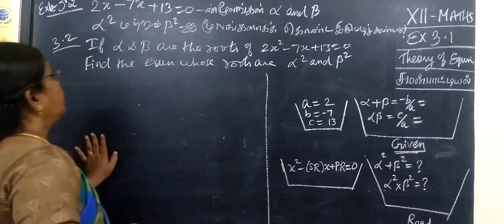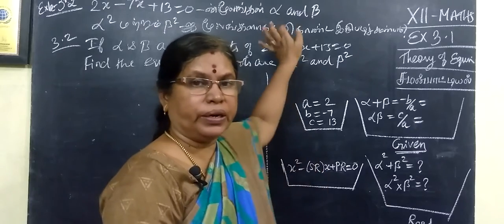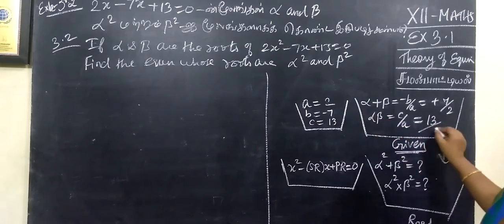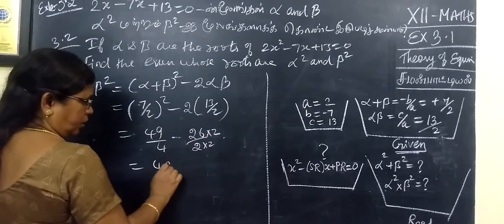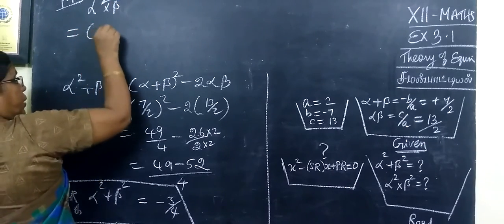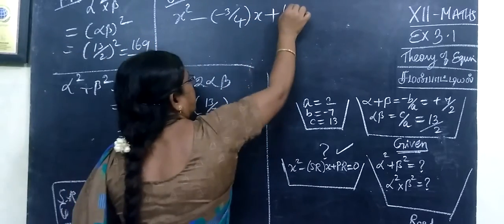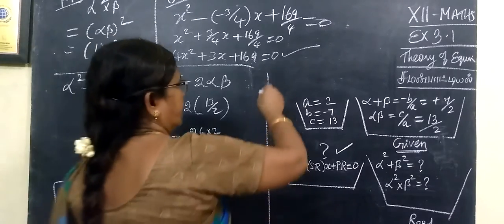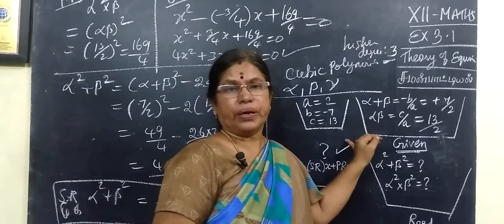12-M [Exle-3.2] Theory of Equations Gomathi maths_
12-M [Exle-3.2] Theory of Equations Gomathi maths_